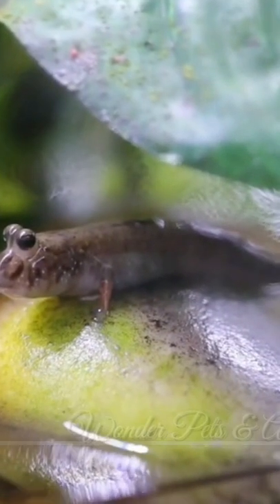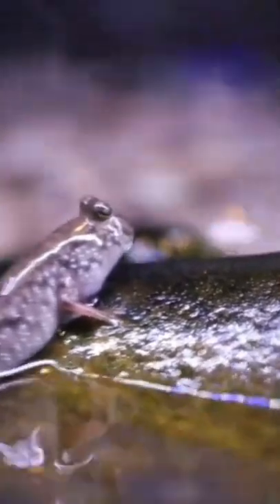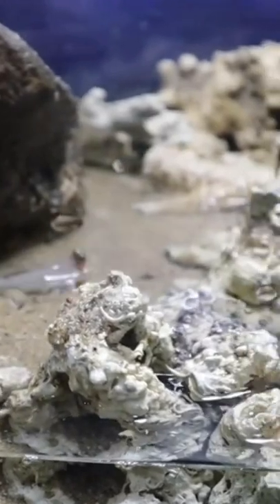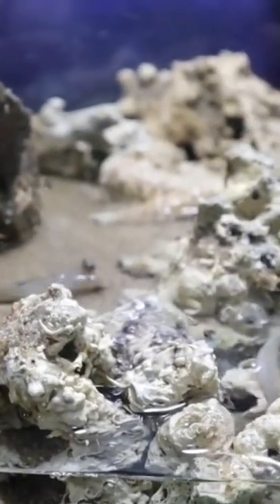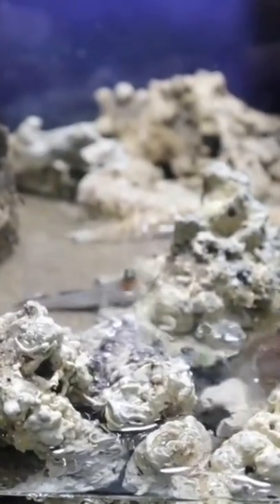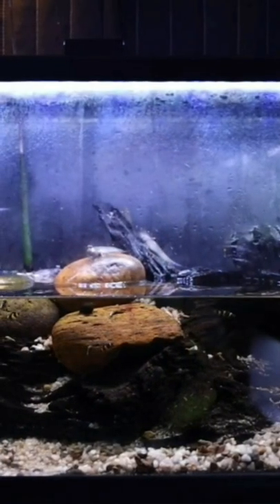Walking Catfish | Mudskipper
Online Website